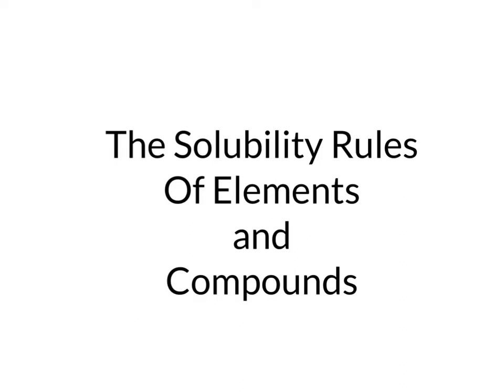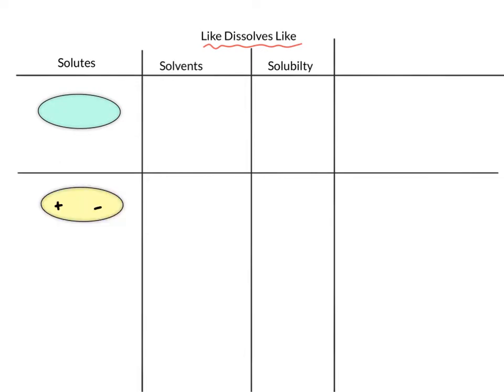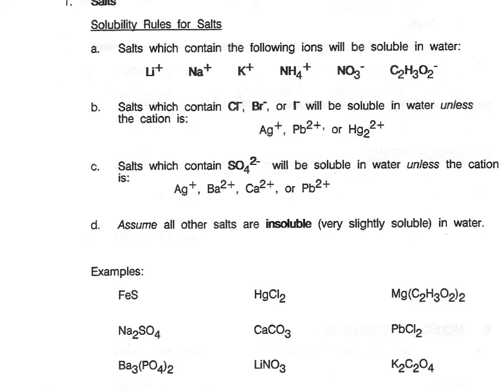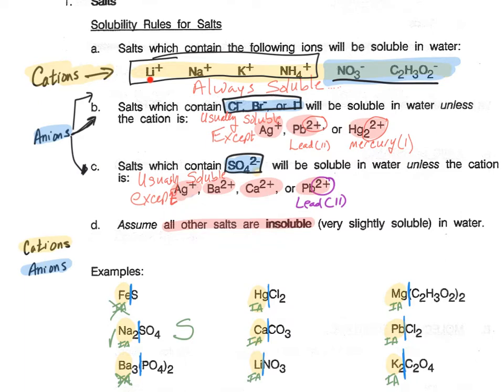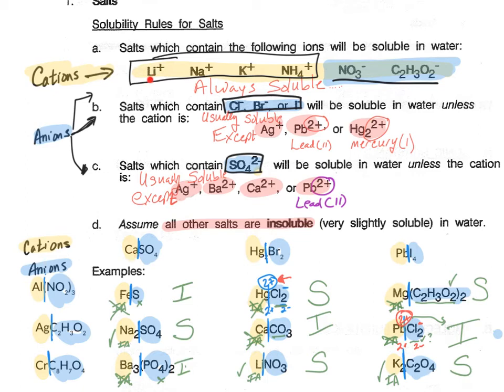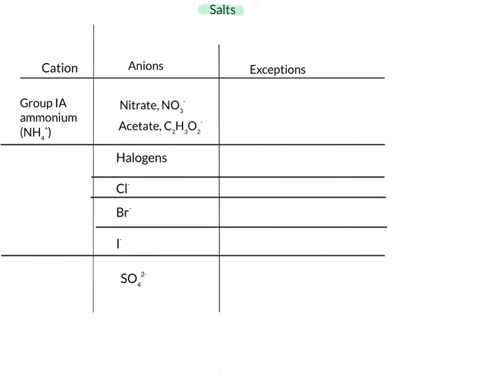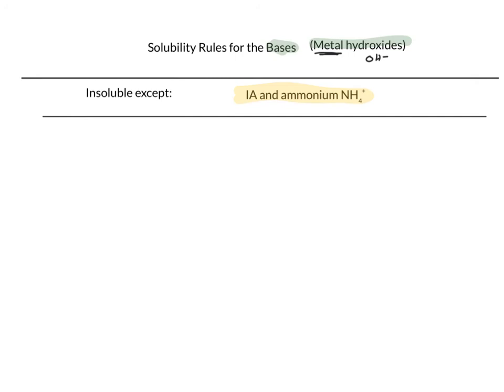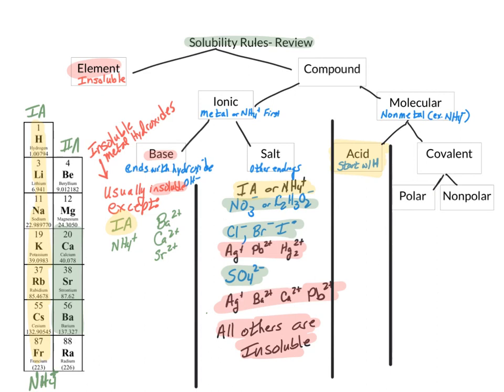100U3p5 and 6-Solubility rules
Chemistry 100 Unit 3 pages 5vand 6.
All about the solubility rules.